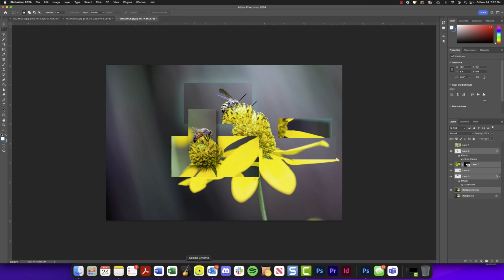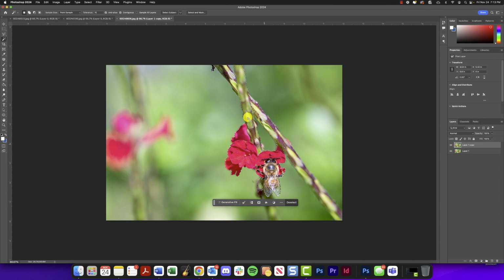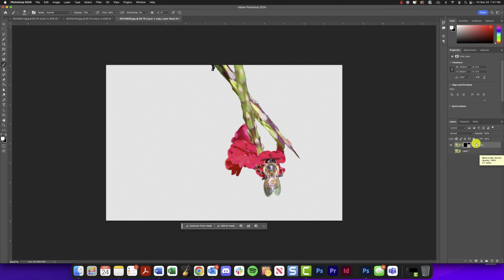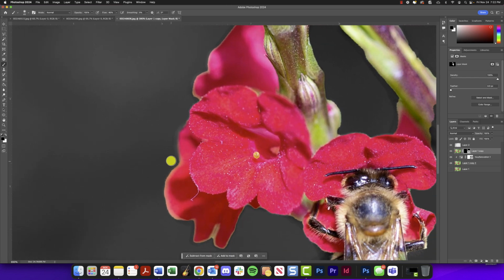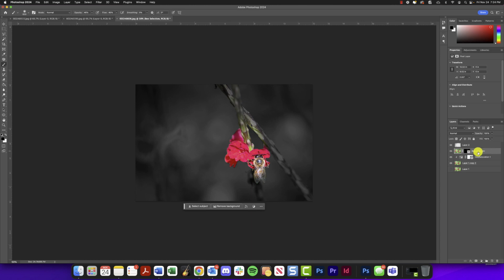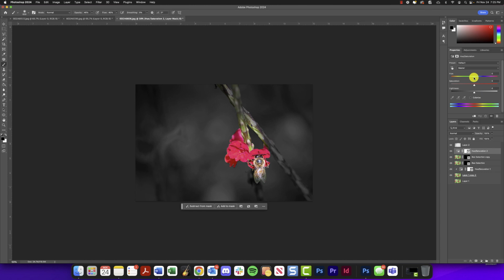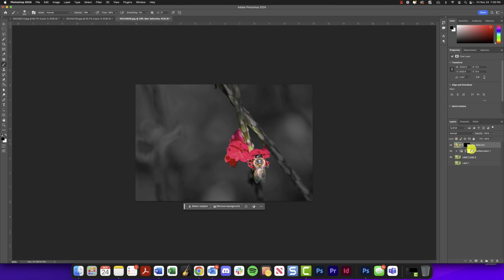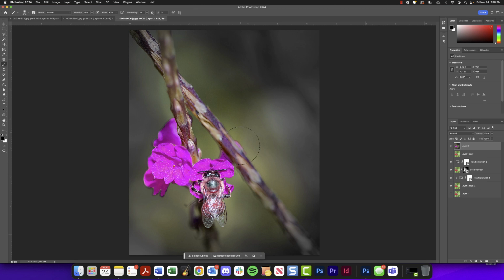Photoshop Bootcamp for Beginners (Part 3): Masking and Selective Coloring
Learn how to create your own photograph that utilizes selective coloring, inspired by Michael Hill!